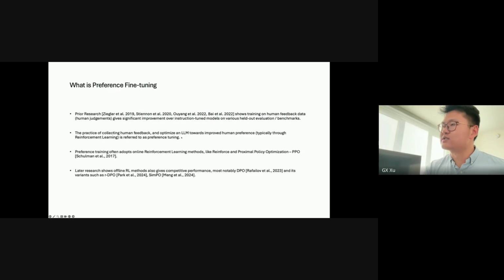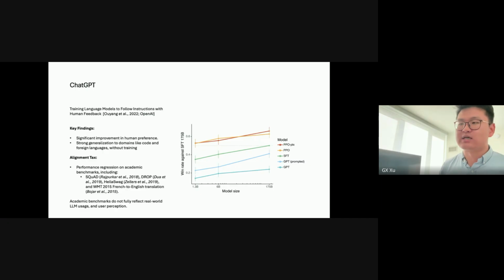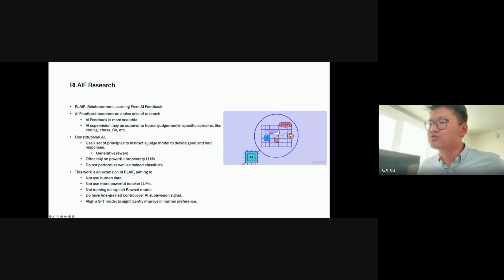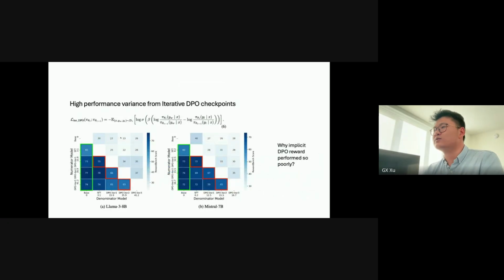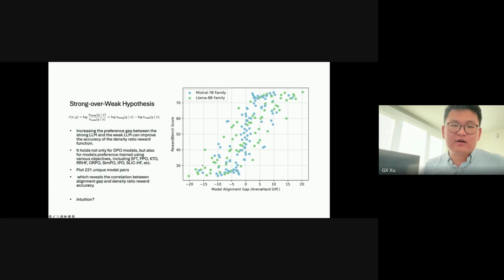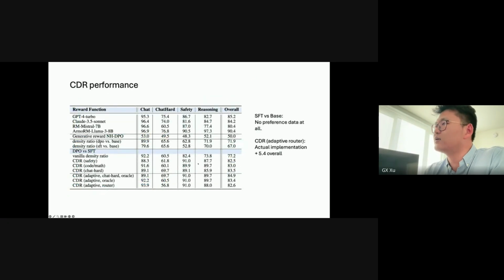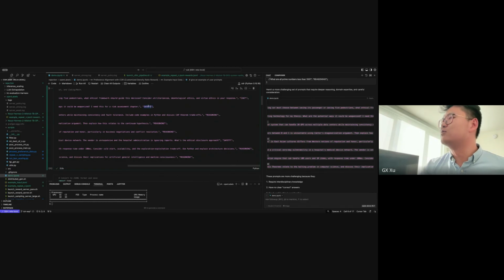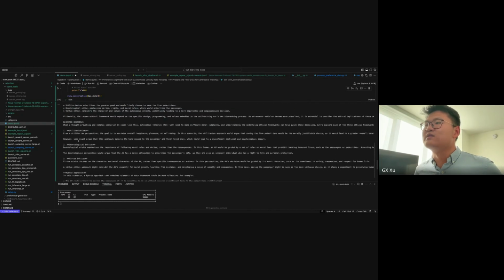Scaling Preference Alignment: Overcome Human Data Bottlenecks | GX Xu | Random Samples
Scaling Preference Alignment: Overcome Human Data Bottlenecks with Density Ratios from Open-source LLMs

Part of "Random Samples," a weekly research seminar hosted by the Red Hat AI Innovation Team exploring the latest advances in generative AI, LLMs, and machine learning.